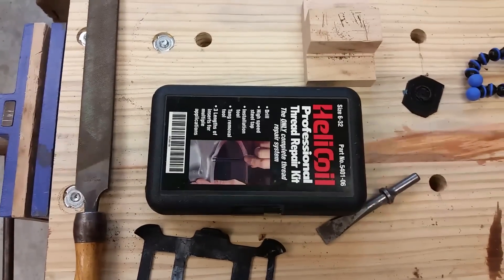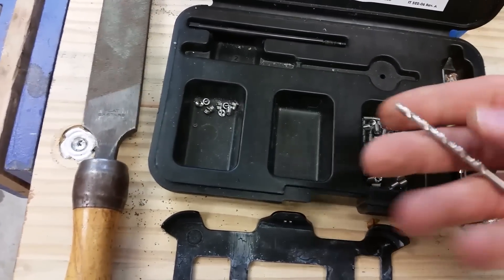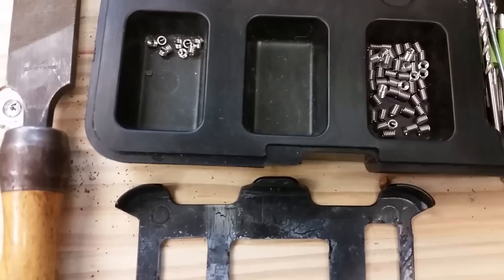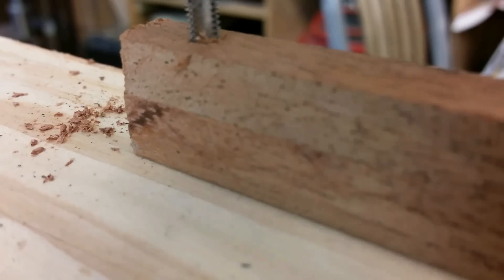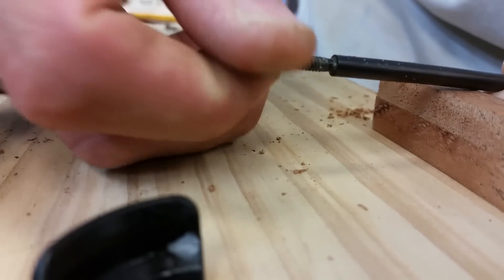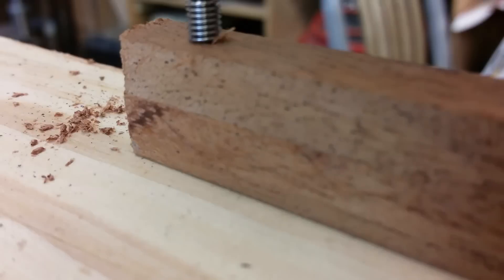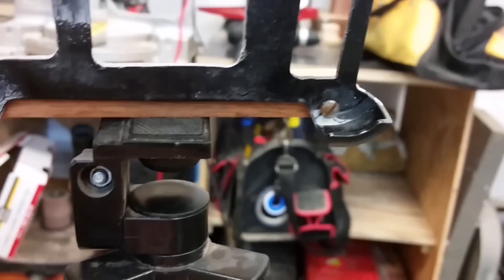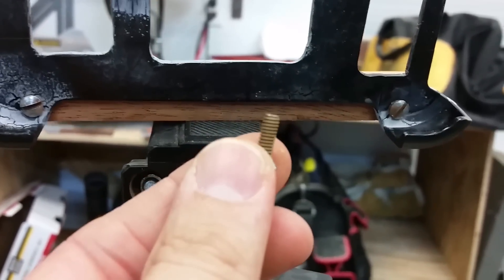Installing steel screw threads into wood.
I instal a helicoil insert into hardwood to allow the use of machine screws.